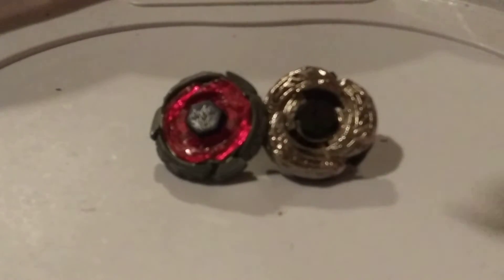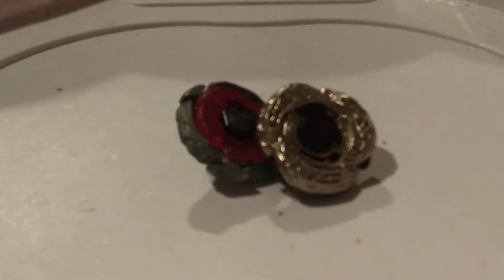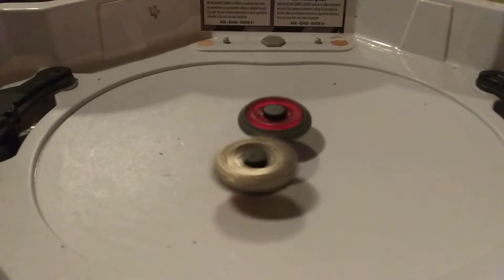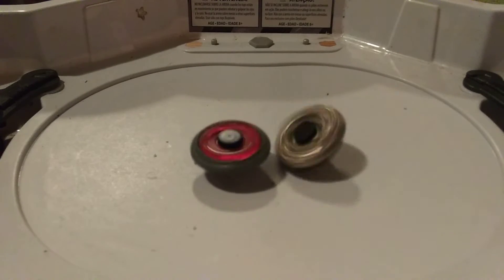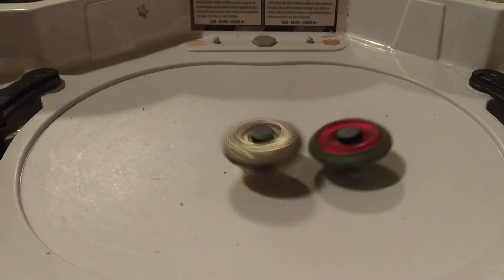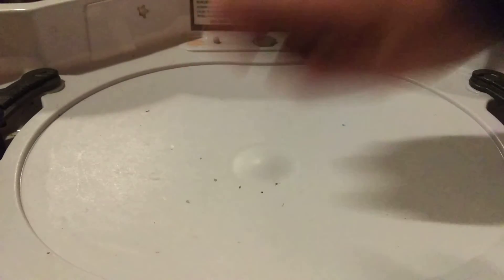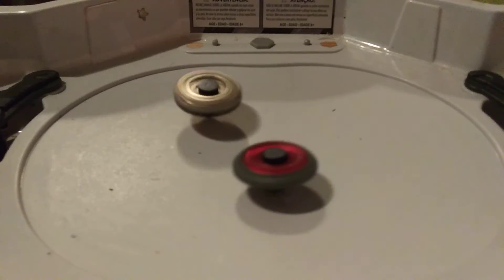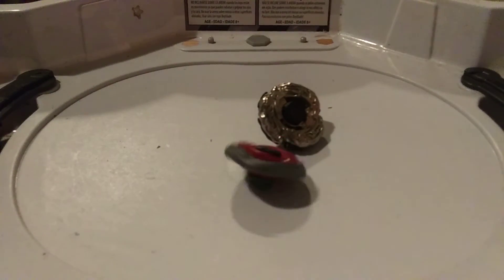Metal Fight Tournament Part 2 Boltoms Vs Lpf32504